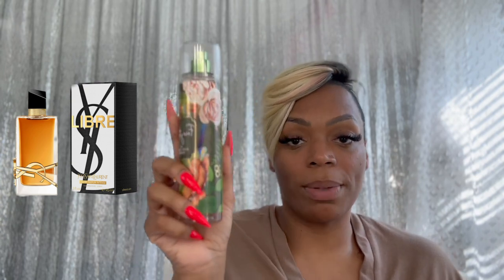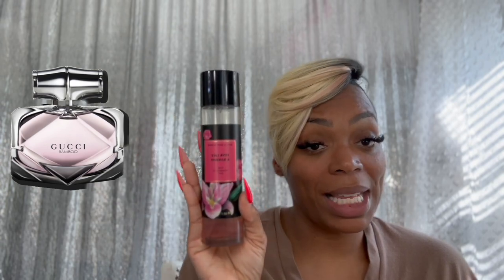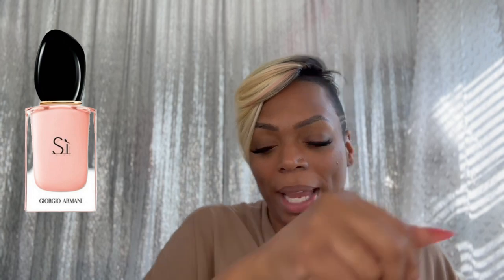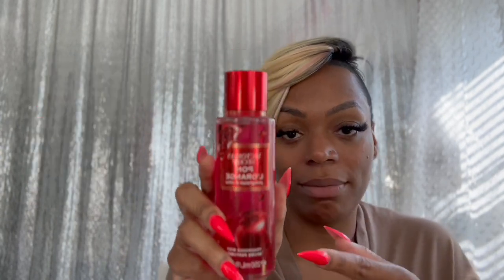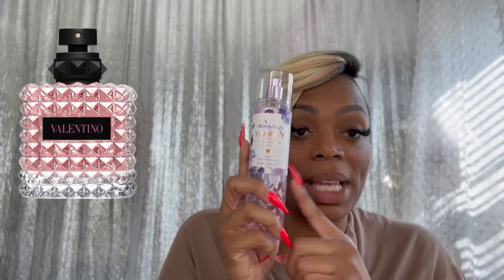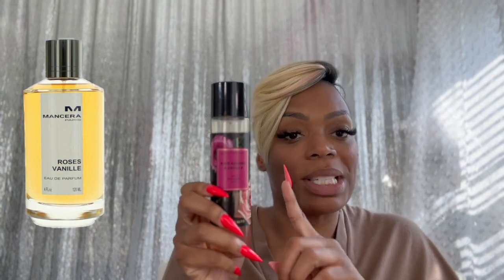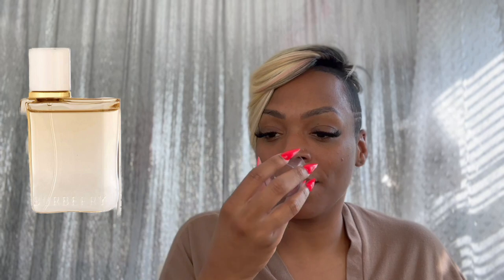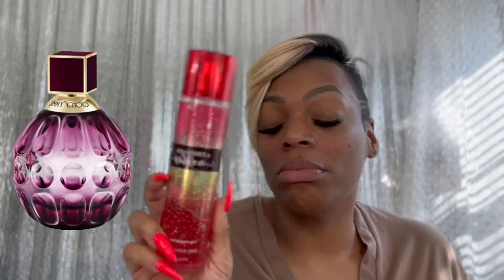BODY SPLASH DUPES: NICHE & DESIGNER EDITION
Hola Beauty Slayers!!!

Products mentioned in this video:
1. PDM Delina: The Body Shop Pink Pepper & Lychee
2. PDM Valaya: BBW Saltwater Breeze
3. Angel Share Kilian: VS Honey
4. LV Atrape Reves : Dream Bright
5. Xerjoff Lira: BBW Iced lemon pound cake CC
6. Xerjoff Erba Pura: BBW Winter Cherry Blossom
7. MFK B540: BBW In to the Stars
8. MFK 724: BBW White T shirt
9. Tom Ford Tobacco Vanille: BBW Coffee & Whiskey
10. Tom Ford Electric Cherry: BBW Black Cherry Merlot
11. Tom Ford Soliel Blanc: VS Secret Nectar Drip & BBW Coco Paradise
12 Kay Ali Utopia: BBW Coco Paradise
13. Kay Ali Yum Pistachio: BBW Poolside Cabana
14. Kay Ali Vanilla 28: VS Bare Vanilla Luxe
15. YSL Mon Paris: BBW In to the night
16. YSL Libre: BBW Fairytale
17. Gucci Bloom: BBW One In A Million
18. Gucci Bamboo: BBW Pink Lily & Bamboo
19. MJ Perfect: BBW Poppy
20. GA Si Fiori: VS Ruby Rose
21. Versace Bright Crystal Absolue: VS Pom L'Orange
22. Versace Crystal Nior: Sunrise woods
23. Valentino Donna : BBW Gingham VIBRANT & BBW Pure Wonder
24. CH Good Girl: BBW Dalhia
25. Zara Rose Gourmand: BBW
26. Mancera Roses Vanille: BBW
27. Ariana Grande Cloud: VS Midnight Bloom
28. Burberry Her London Dream: BBW Gingham FRESH
29. Jimmy Choo Fever : BBW A Thousand Wishes
30. Aquolina Pink Sugar: BBW LOVE Cotton Candy & Champagne

NOT Mentioned
1. Burberry Her: BBW Fall In Bloom
2. Angel by Mugler: BBW Wicked Vanilla

STAY ELEVATED, STAY HUMBLE, STAY BEAUTIFUL & STAY BLESSED!!!